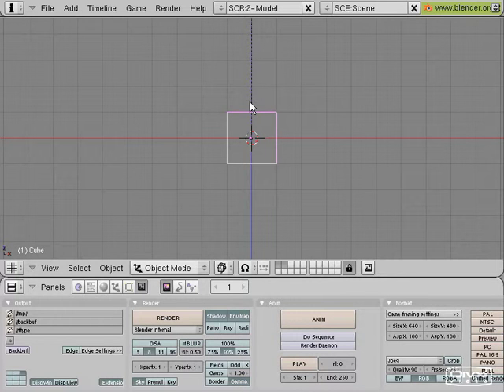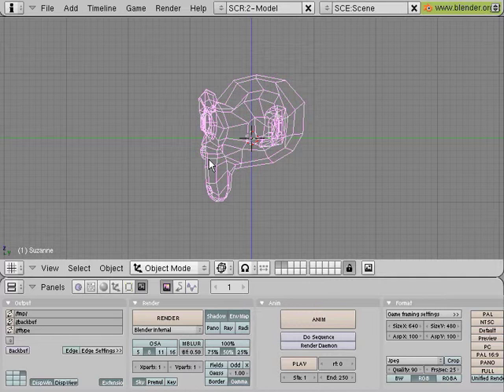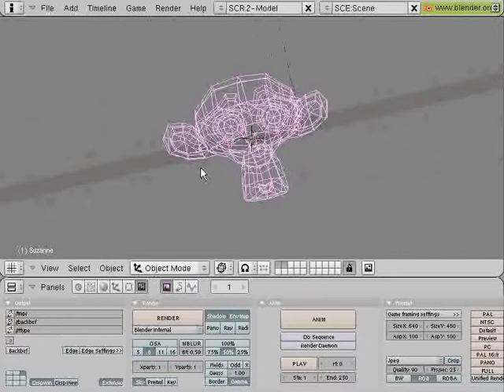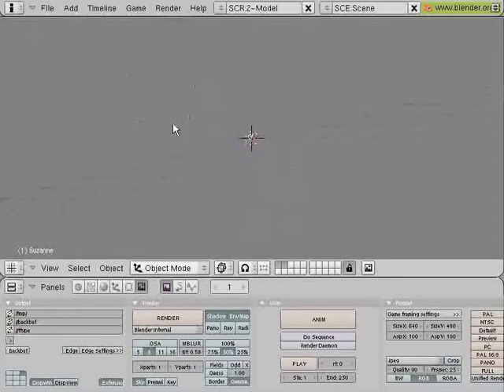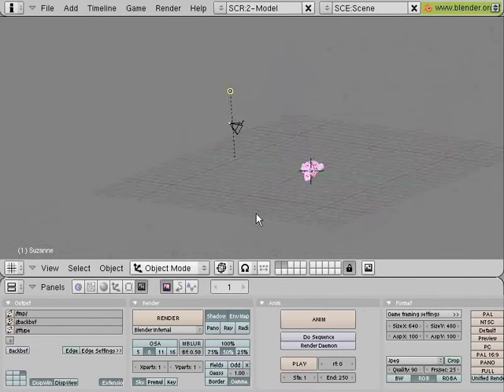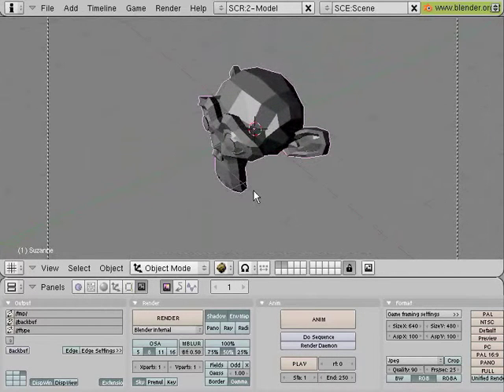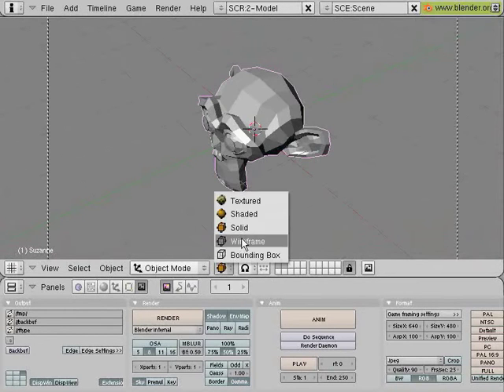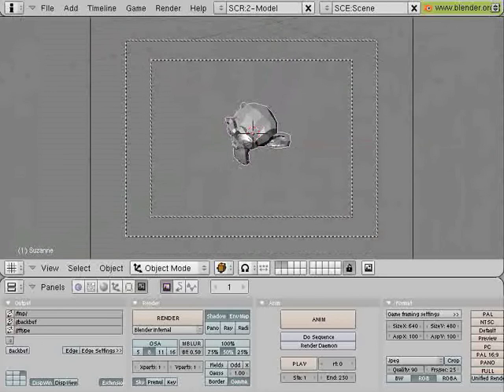Blender tutorial (3D View)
This is a video taked from the blender oficial website, great for new users of this awesome software.